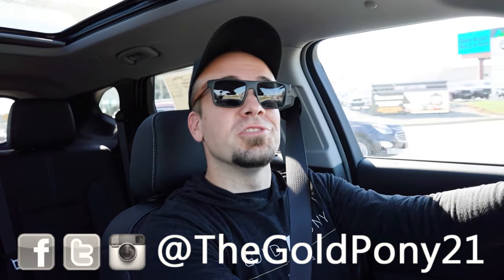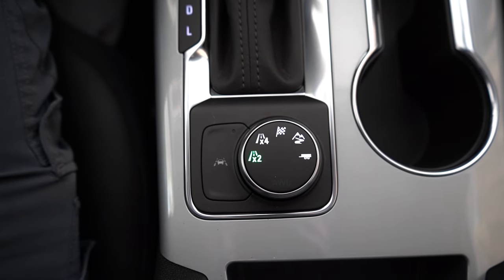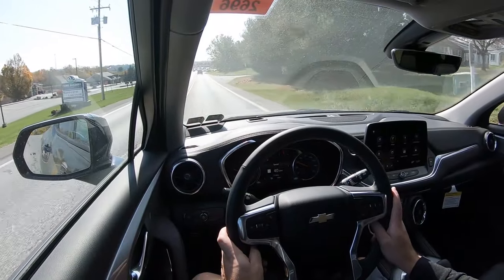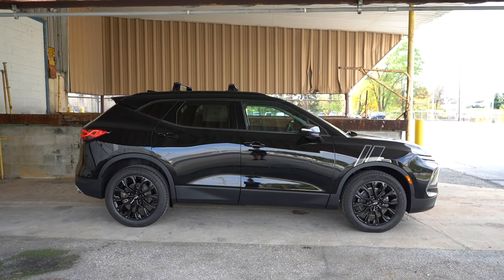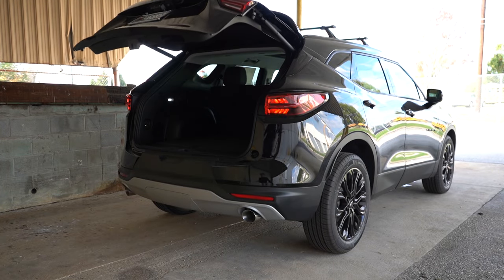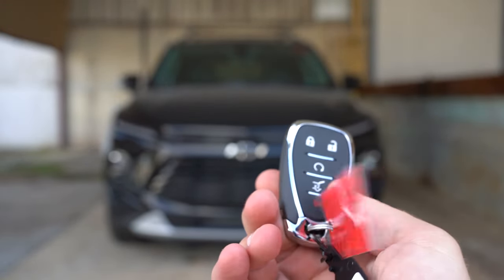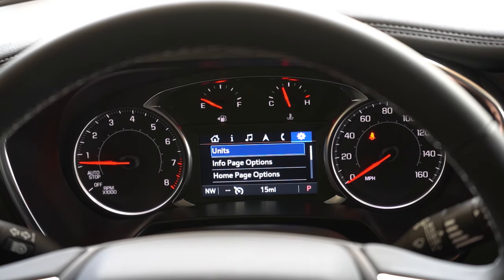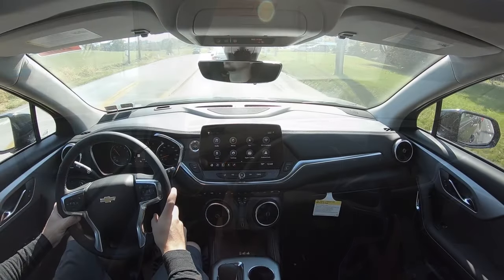2024 Chevrolet Blazer Review | The Performance Midsize SUV!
In this video I'll go for a test drive & completely review the NEW 2024 Chevrolet Blazer! I'll test out acceleration, braking, steering feel, cargo space, rear legroom, sound system, exhaust clip & much more!

Big thanks to Apple Chevrolet in York, PA for allowing me to check out the NEW 2024 Chevrolet Blazer! For more information on their inventory please feel free to visit their website below!